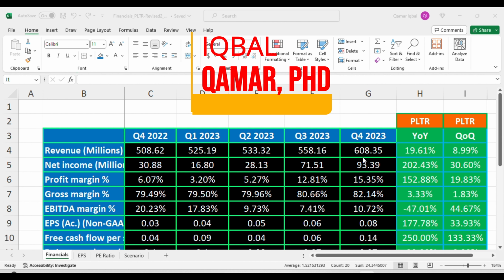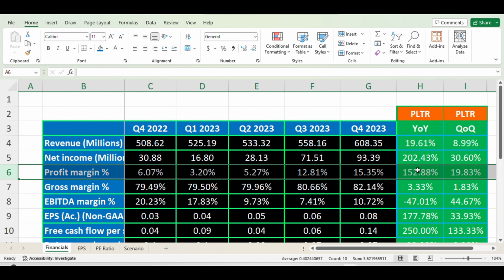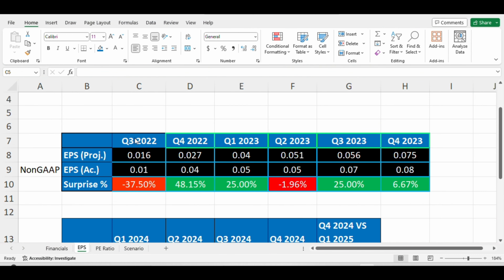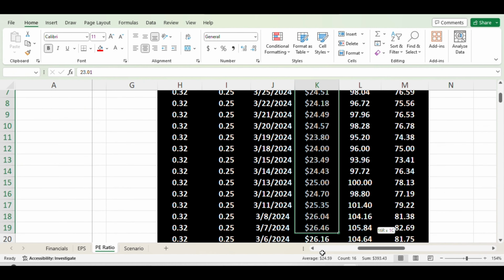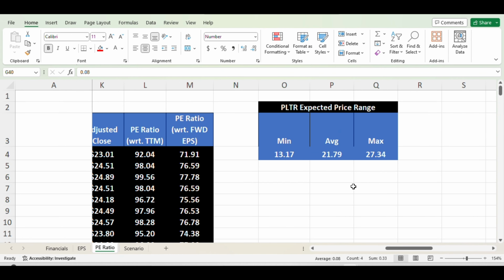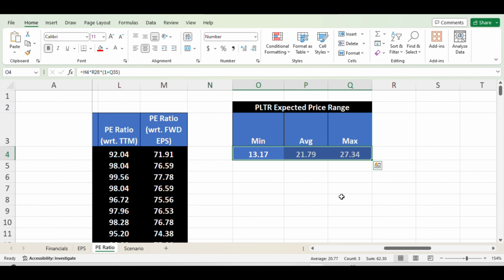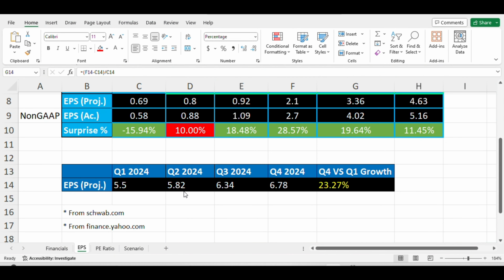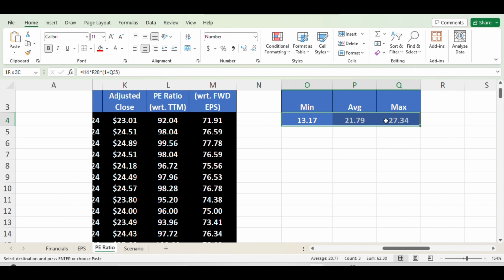Will Palantir PLTR Rebound Next Week?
Palantir PLTR VS Nvidia NVDA. Let's evaluate how much overvalued or undervalued Palantir PLTR is compared with NVDA Nvidia. The analysis also gives min-max price range for Palantir PLTR stock.

Palantir PLTR NVDA Nvidia NVDA Nvidia Palantir PLTR

Timestamps:
00:00 - Introduction
00:45 - Palantir PLTR Financial and EPS Analysis
03:36 - Palantir PLTR Forward PE And Min-Max Analysis
07:11 - Comparison with Nvidia NVDA
08:35 - Summary